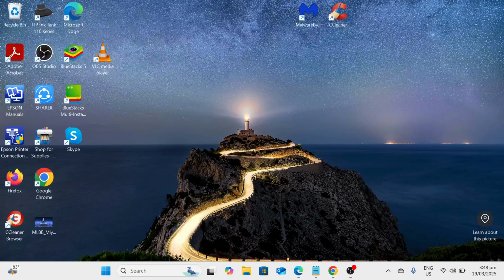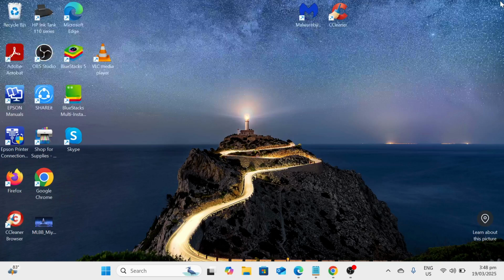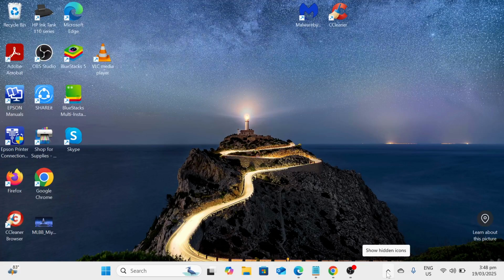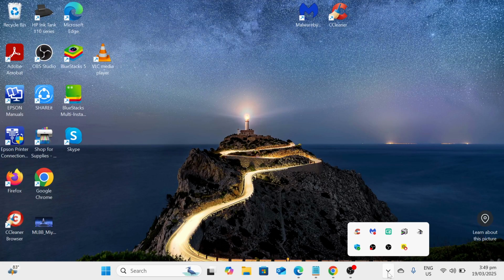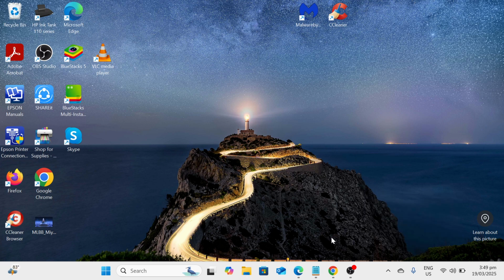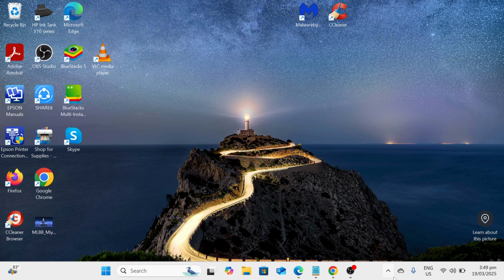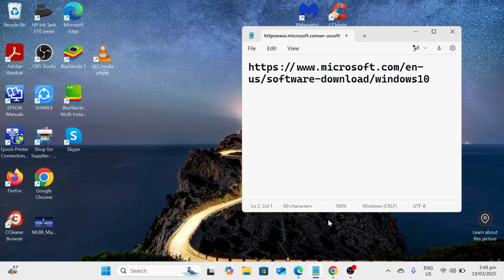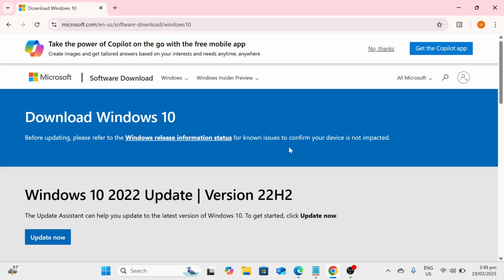FIXED Windows Can't Update to 2004 Version 20H2 Cumulative Update and Net Framework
Having trouble updating Windows to version 2004 or 20H2? This video will guide you through an easy fix to resolve update errors and successfully install cumulative updates and .NET Framework. Follow these steps to update your system without issues. Watch now for a quick solution!